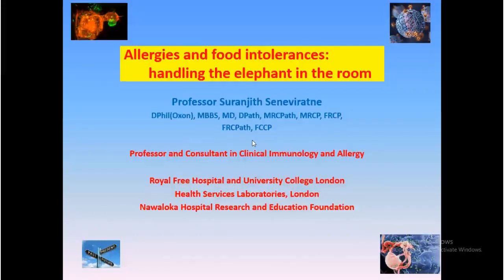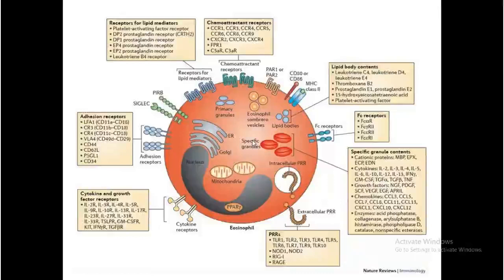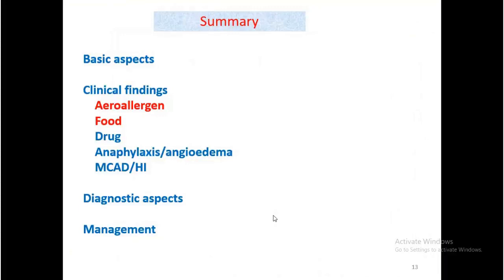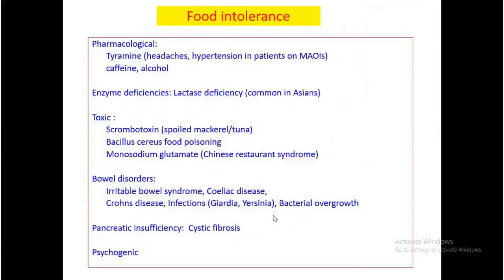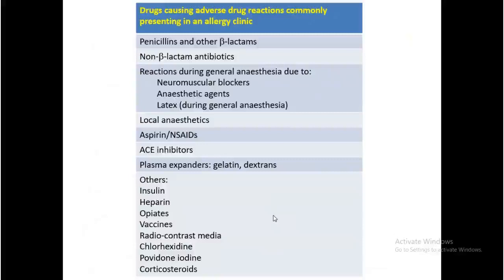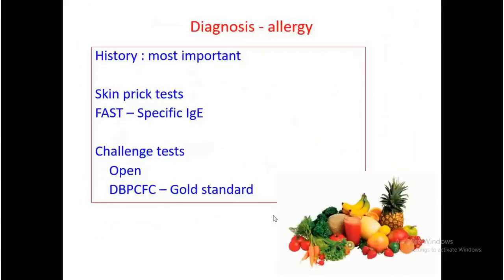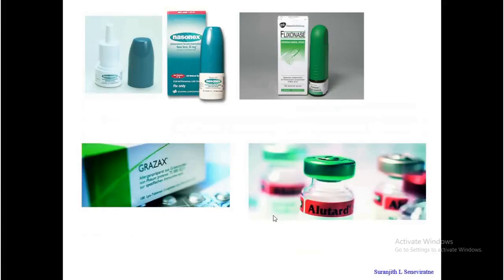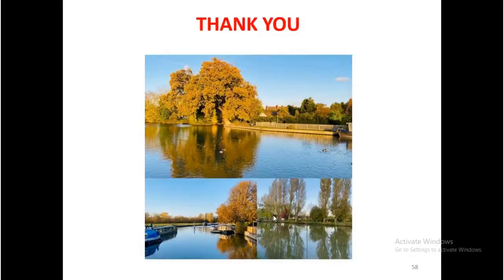Allergies And Food Intolerances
By
Professor Suranjith Seneviratne
Professor and Consultant in Clinical Immunology and Allergy
Institute of Immunity and Transplantation and Health Services Laboratories
London, UK.

The Intellectual right of the work published herein lie with the individual speakers and resource persons. The Kandy Society of Medicine does not claim responsibility for the veracity or intellectual property of the contents of this video.

The Kandy Society of Medicine is a registered non-profit organization in Sri Lanka. The Society’s objectives are fourfold

1. Providing opportunities for health professionals to participate in updating their knowledge and skills through Continuing Medical Education and thus enabling them to improve the quality of health care delivered to the people of Sri Lanka.
2. Promotion of Research in the health sciences.
3. Building a Community of health professionals through social and other activities.
4. Educating the public on health issues.